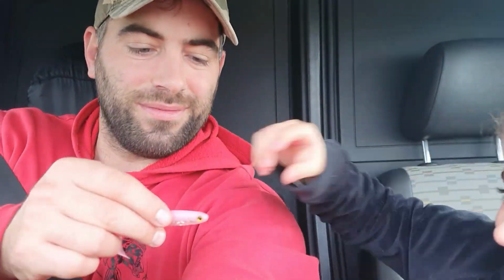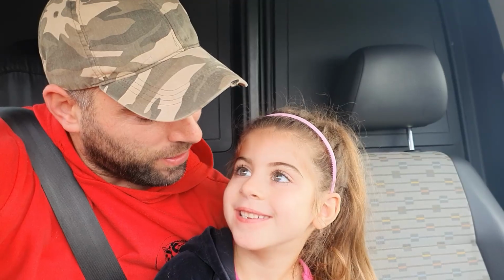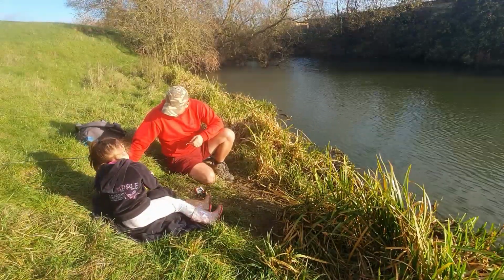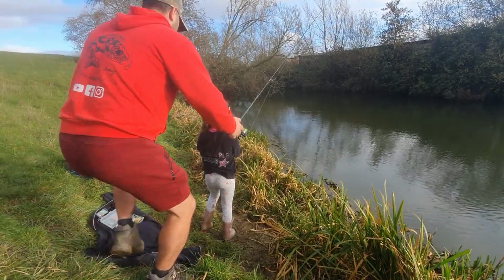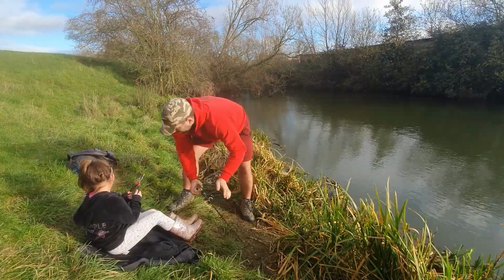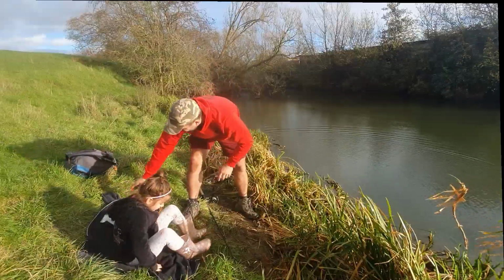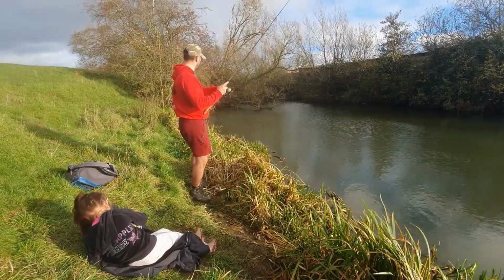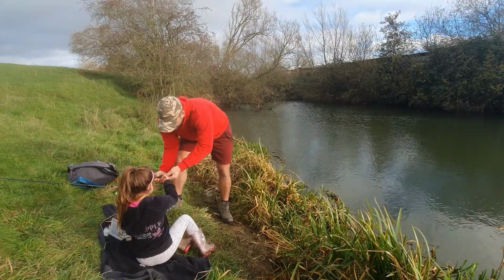PERCH FISHING UK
ON THIS LITTLE ADVENTURE I TAKE MY DAUGHTER FISHING TO CATCH HER FIRST FISH THIS WAS FILMED 2 WEEKS BEFORE XMAS
LINKS TO OTHER PERCH FISHING VIDEOS